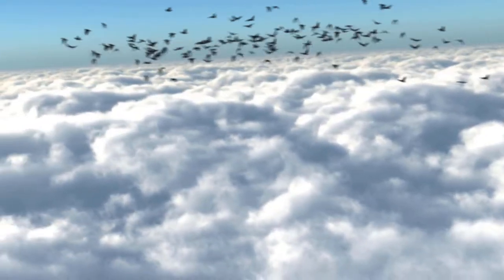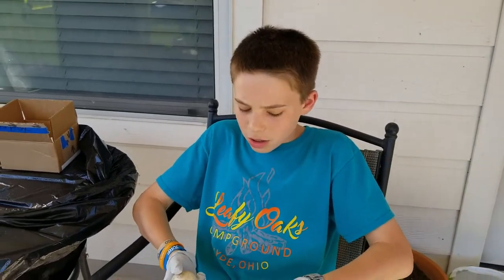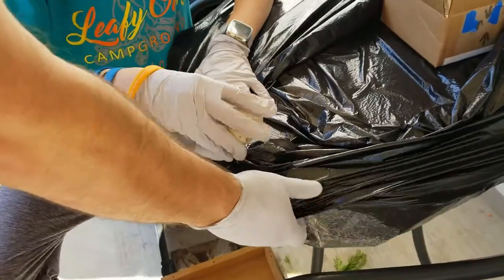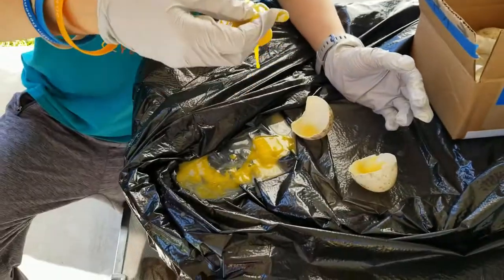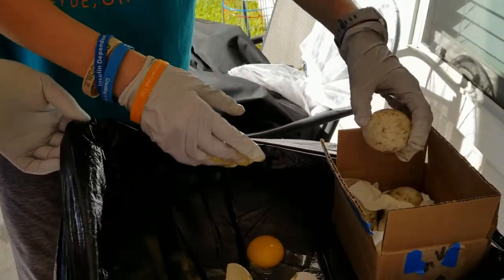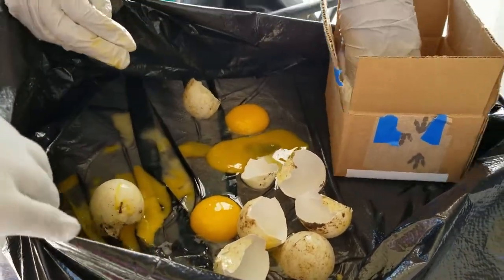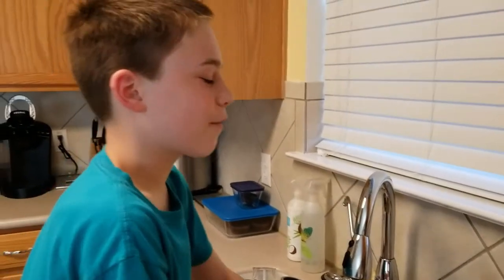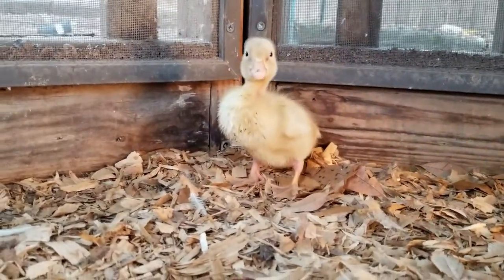Opening rotten duck eggs! Warning: It WILL be gross!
Wolf cracks open some ROTTON duck eggs!